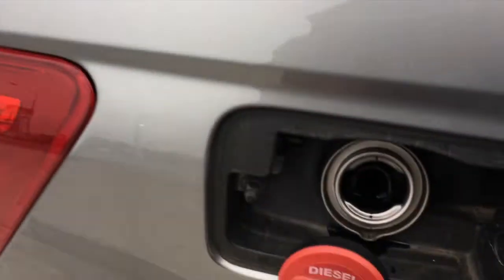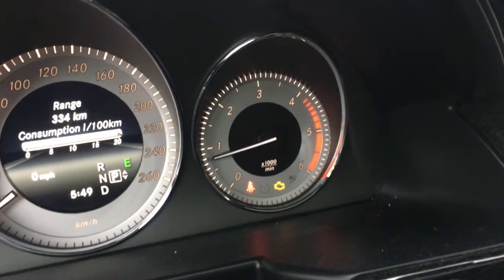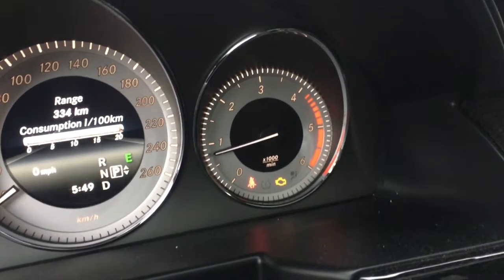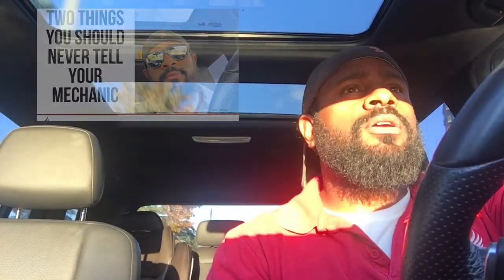Is My Mechanic Honest?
Try this sneaky trick, to find out whether a mechanic is doing his job honestly...or just out to get you!